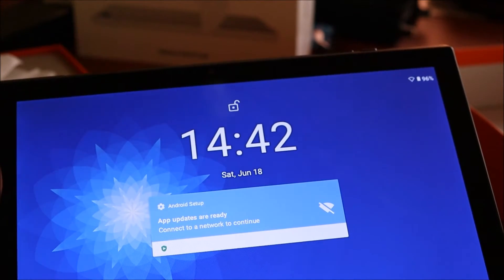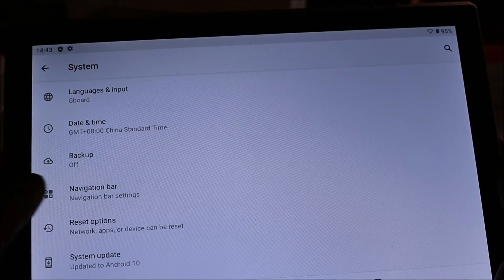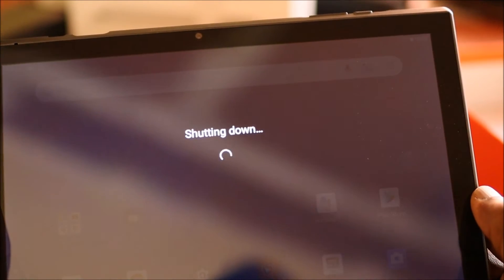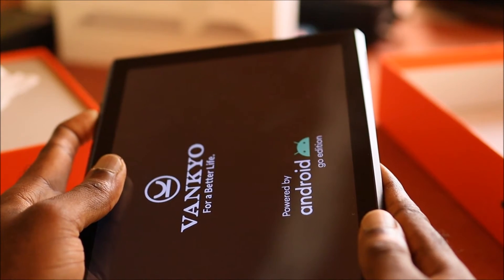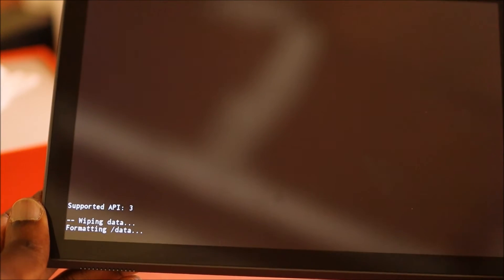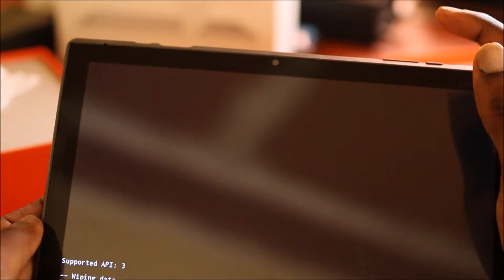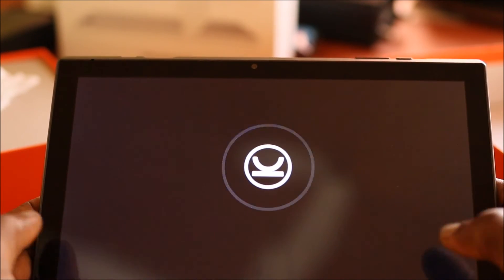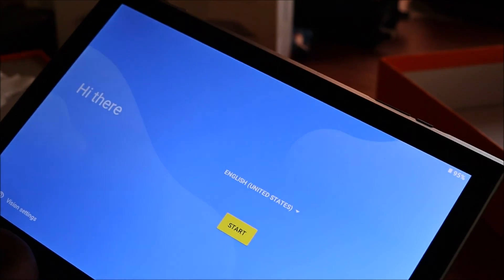Vankyo S10 Tablet Reset- VANKYO S10 FACTORY RESET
vankyo s10 tablet reset

FACTORY RESET.